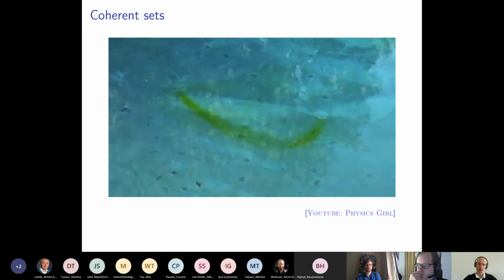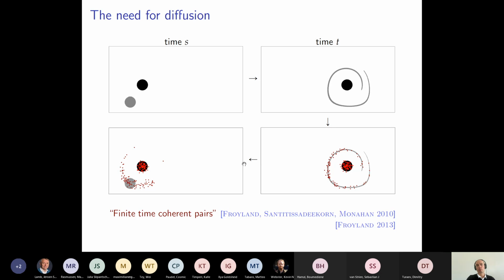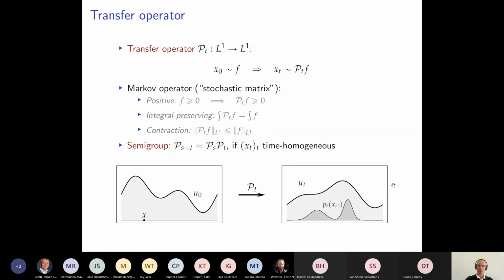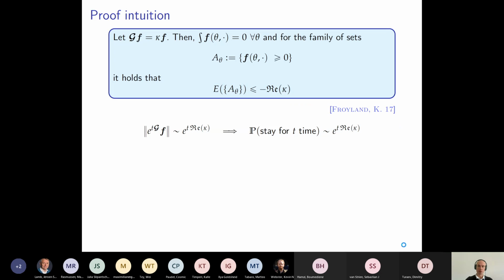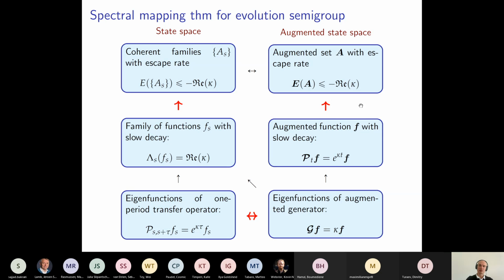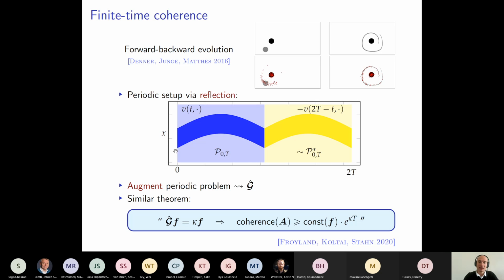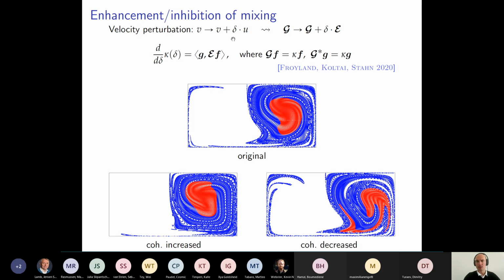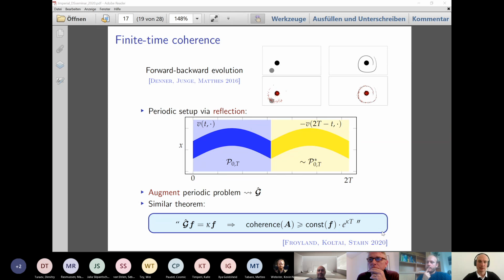Coarse graining and manipulation of transport in non autonomous systems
Speaker: Peter Koltai
Title: Coarse graining and manipulation of transport in non autonomous systems
Abstract: The decomposition of the state space of a dynamical system into almost invariant sets is important for understanding its essential macroscopic behavior. The concept is reasonably well understood for autonomous dynamical systems, and recently a generalization appeared for non-autonomous systems: coherent sets. Aiming at a unified theory, in this talk we will first present connections between the measure-theoretic autonomous and non-autonomous concepts. We shall do this by considering the augmented state space. Second, we will extend the framework to finite-time systems, and show that it is especially well-suited for manipulating the mixing properties of the dynamics.